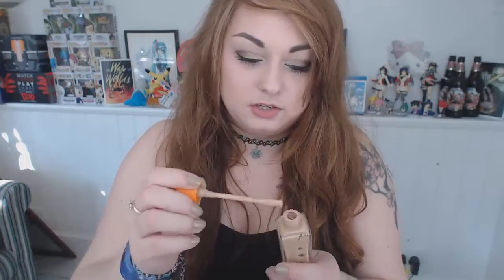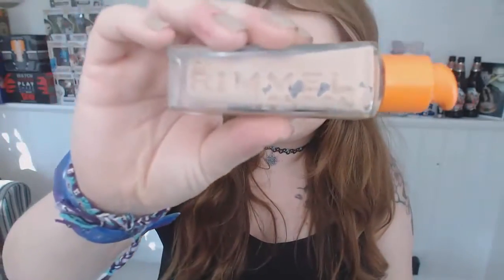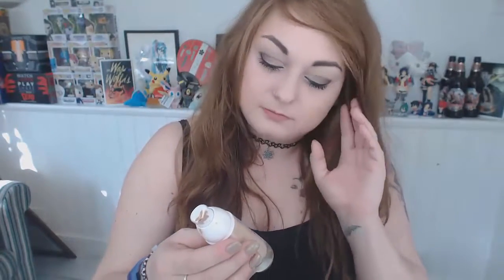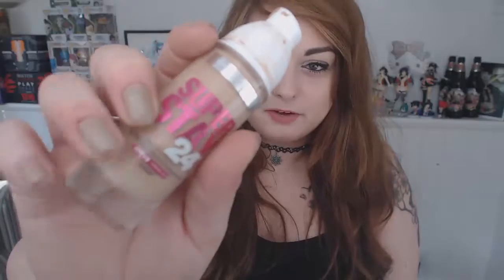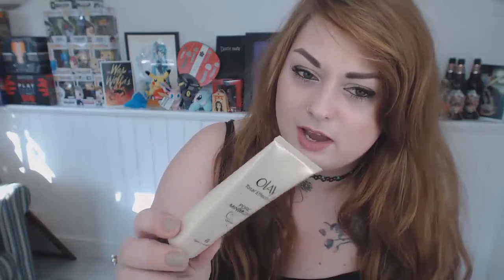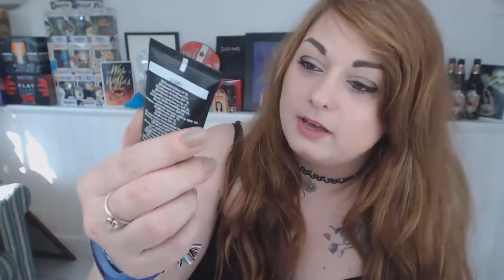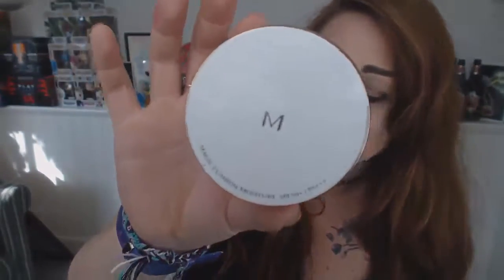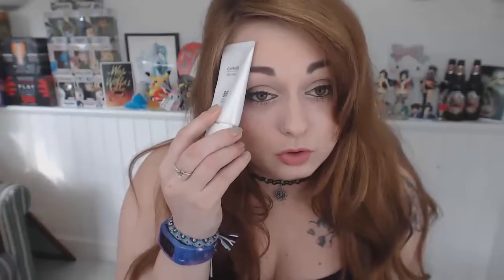Lets Talk:Foundation? Estee Lauder? Maybelline? Bourjois ? | Sissy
First of all I would like to apologize about the long delay of getting a video up. Its not that I didn't want to but we have had some annoying difficulty on editing and syncing problems. Which in time we hope to erase and never see again, its fucking annoying haha.

In this video I go over what foundation I am using and what I think of it. I also rate it out of 10.
I hope you enjoy this video, and hopefully it wont take me as long next time to upload it.